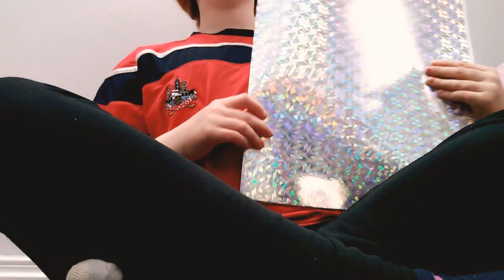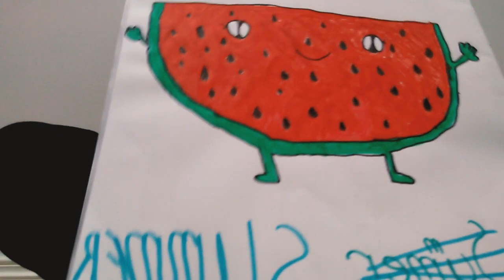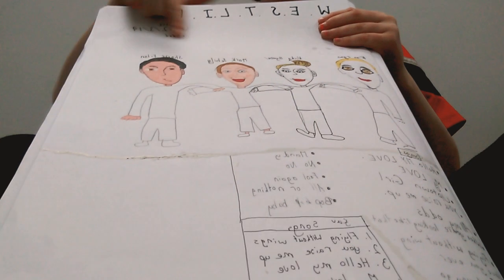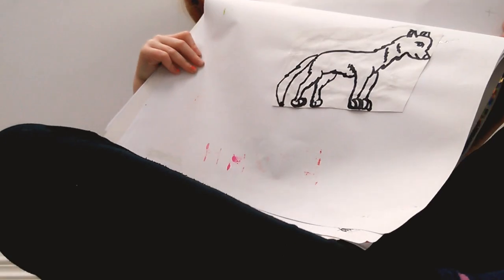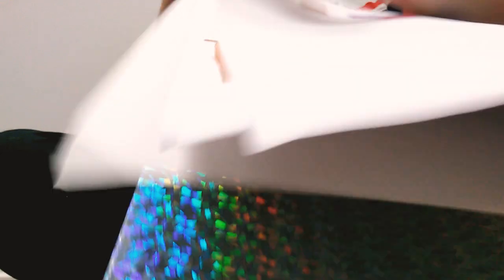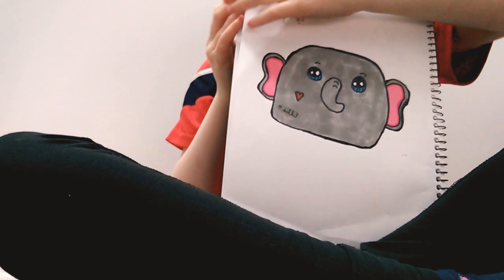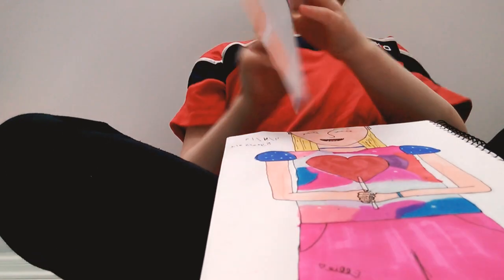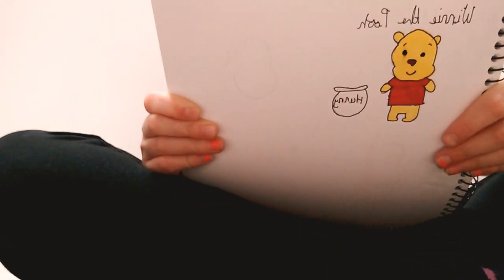My sketchbook tour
I have two sketchbooks and I decided to show you all of my drawings. Please tell me what I should do next in the comment section below. Hope you enjoyed it